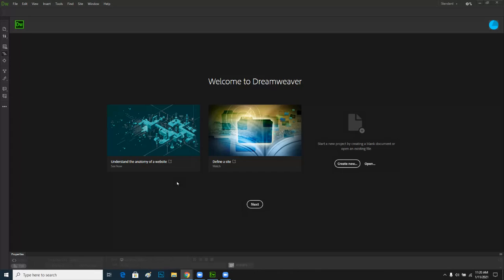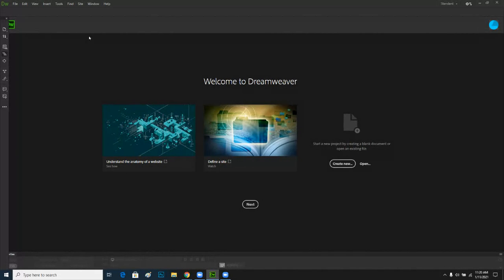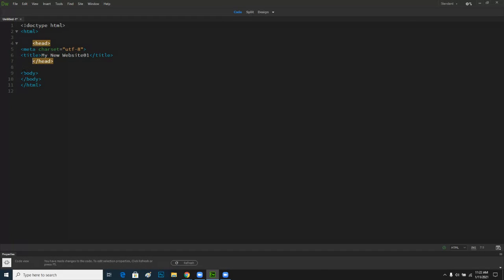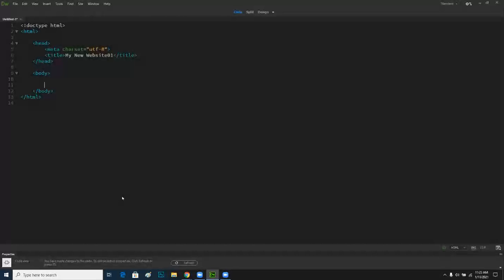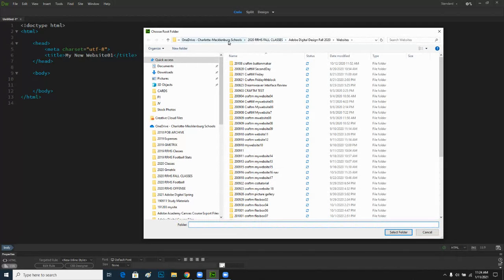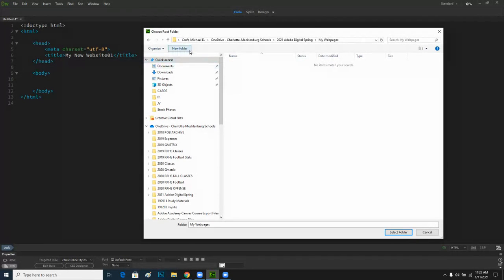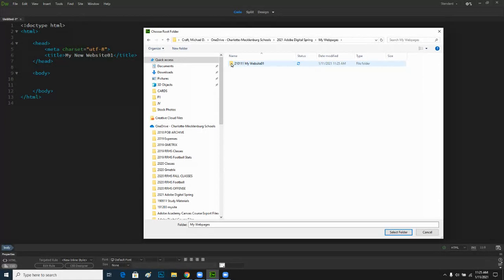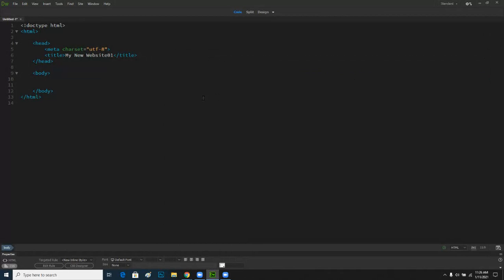Review: HTML STRUCTURE AND SITE DEFINITION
This shows the first steps after you open Adobe Dreamweaver the first time to create your first web page.